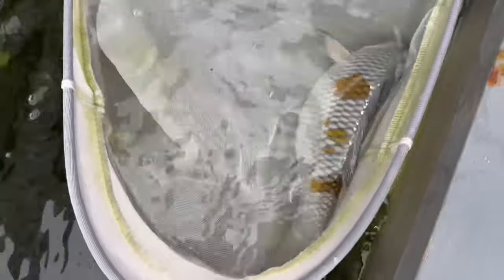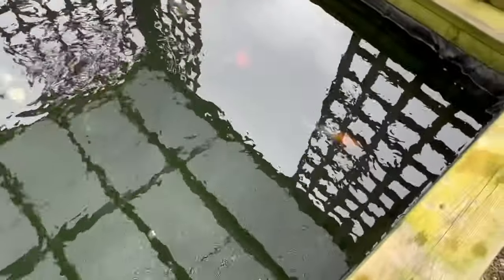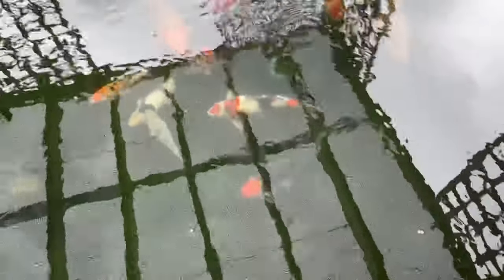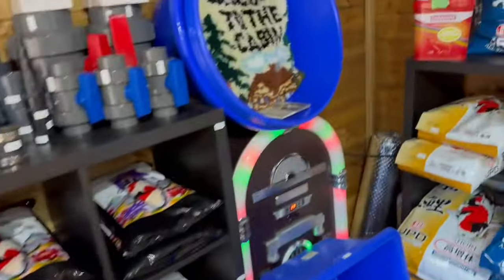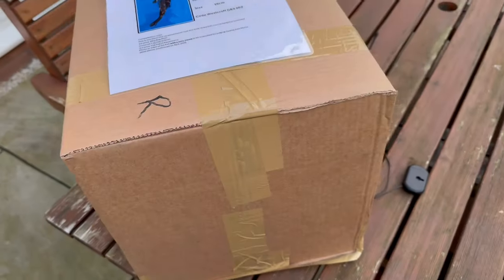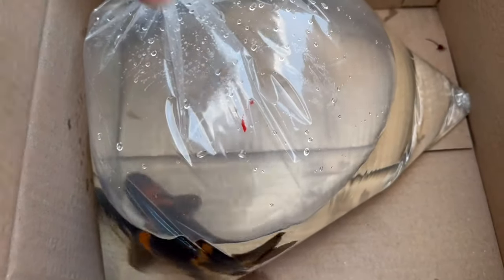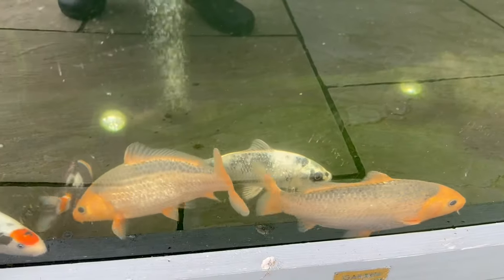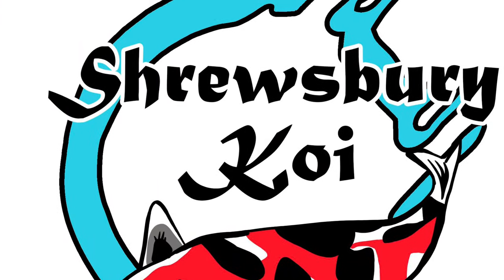New fish from Mad dogs Shinoda grow and show ​@ westcroft koi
Moving some of the grow on’s to the main pond and a Trip to West Croft Koi for Mad dogs Shinoda Grow and show.